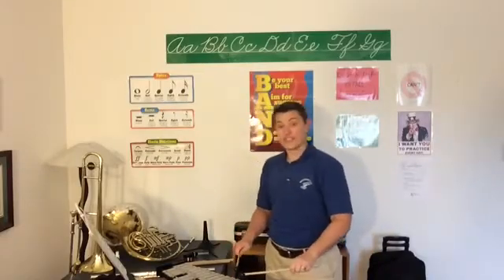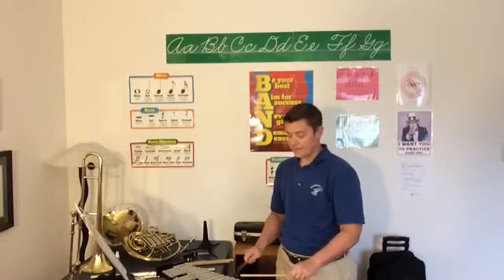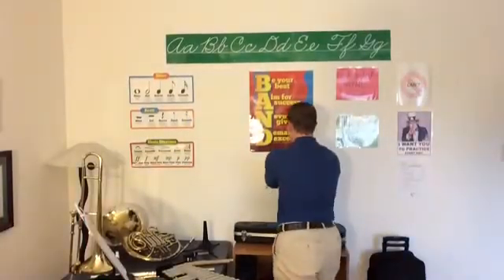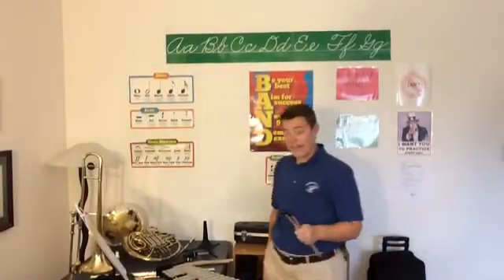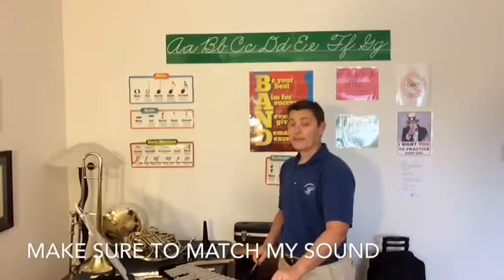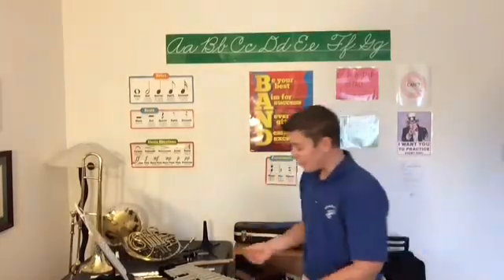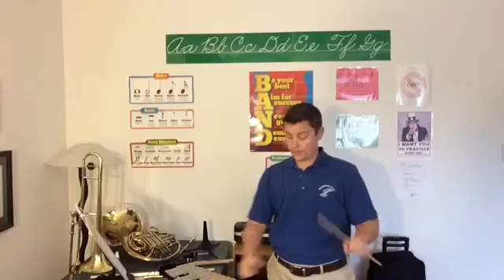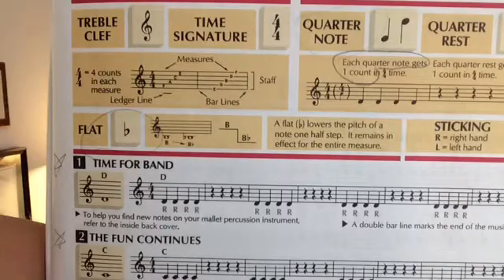Bells page 6, part 1